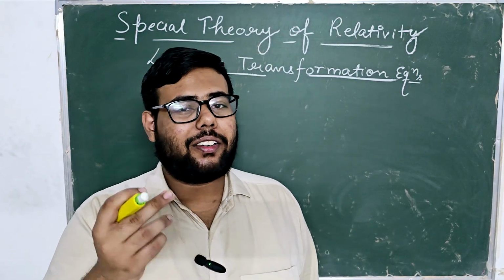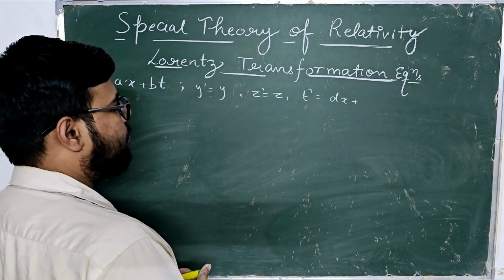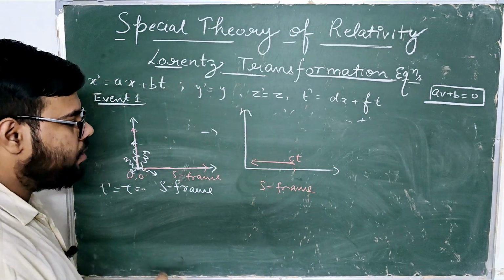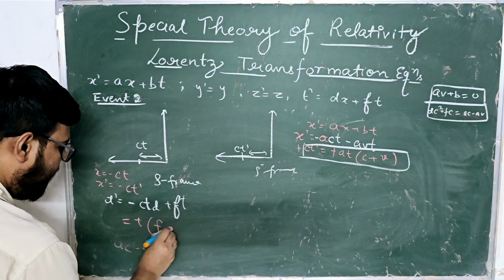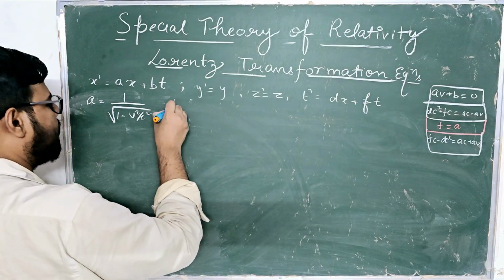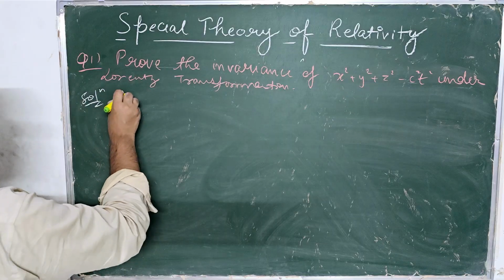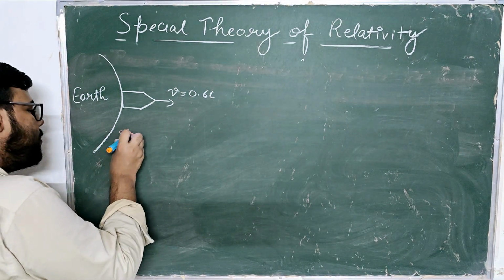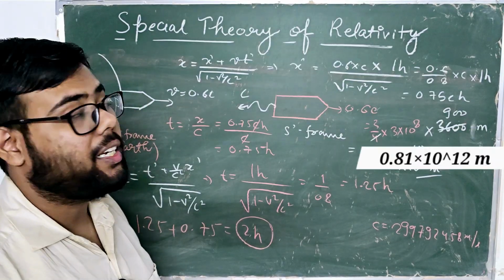Lorentz Transformation Equations | Derivation and Questions | Special Theory of Relativity